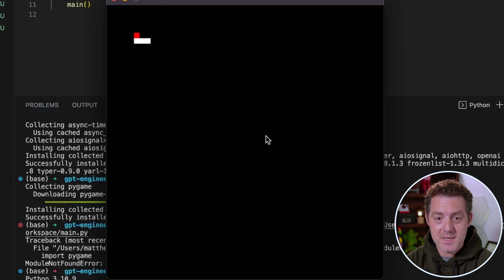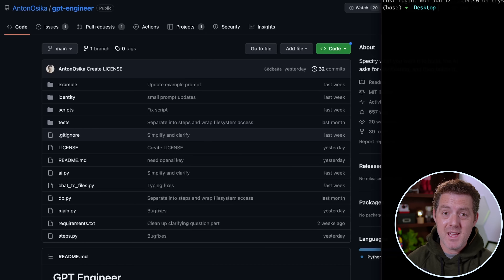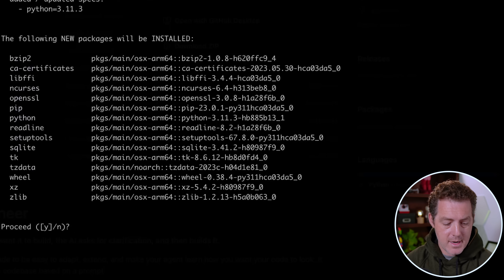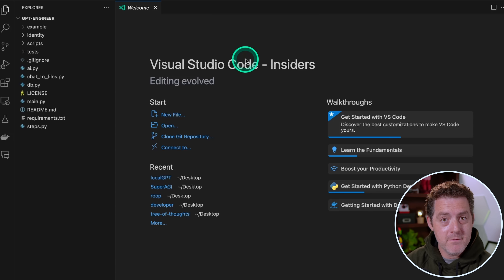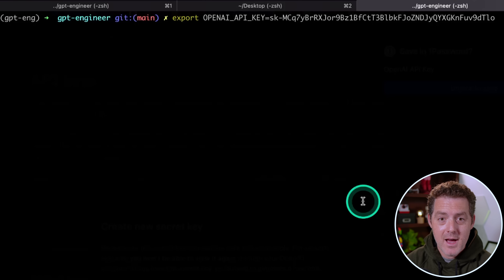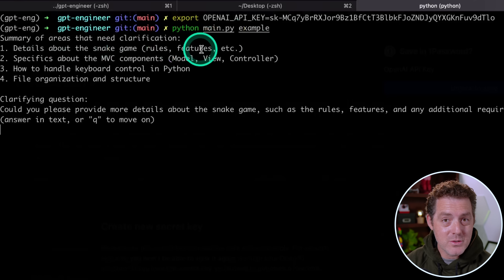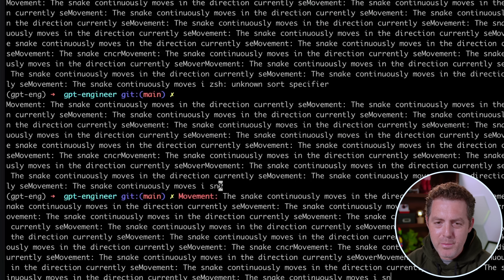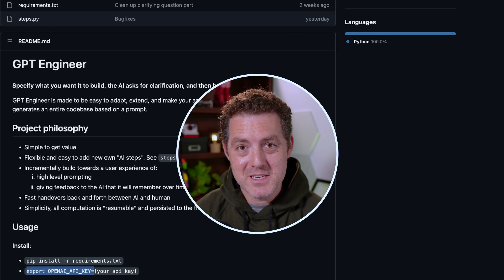How To Install GPT-Engineer👨‍💻- Build ENTIRE Apps With One Prompt! (Quick Setup Guide)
Update: you no longer need the requirements.txt file. You install it simply by running “pip install gpt-engineer”. Also, the example files and your output will be found here: projects/my-new-project/workspace

In this video, I show you how to install and use GPT Engineer, which is a new project on the top of the GitHub trending repos that allows you to enter a prompt and build an entire codebase project easily. It's very impressive and already better than Smol Developer.